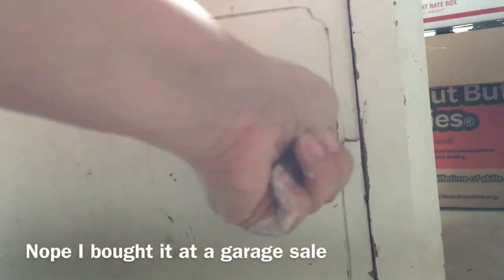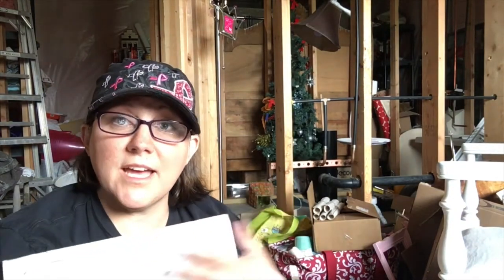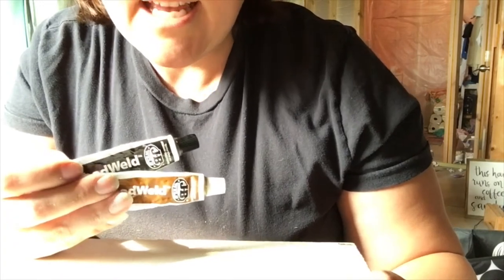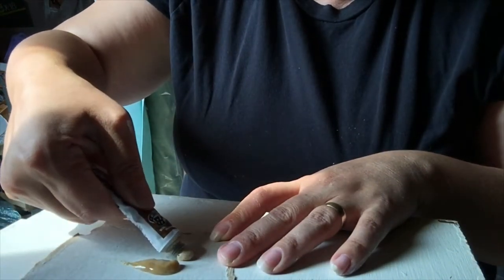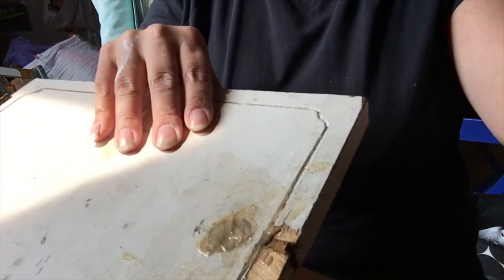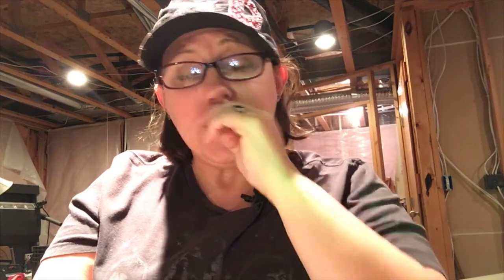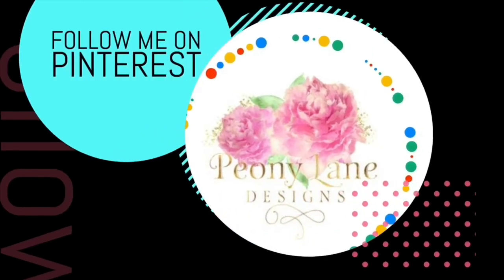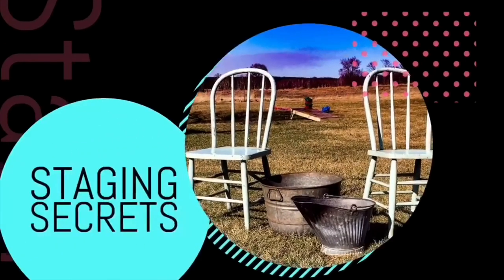Using Resin to Repair a damaged cabinet door pull. Dad and I Disagree on this repair.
If you've ever had a door pull that has widened and the pull has become loose repairing it with resin is a simple fix. Here's how to use resin for your repairs.

Are you a brand and want to work with me?